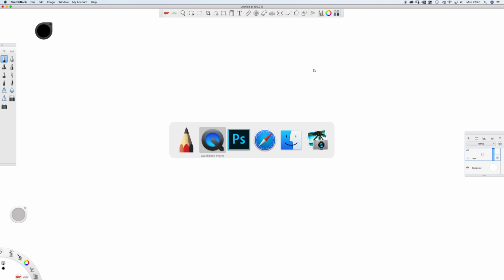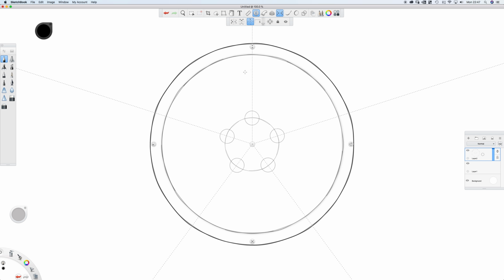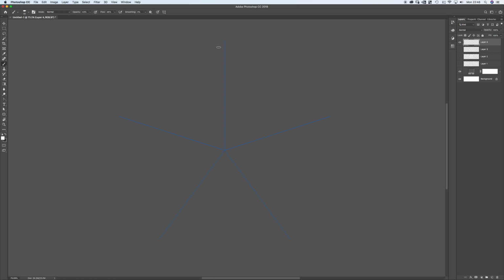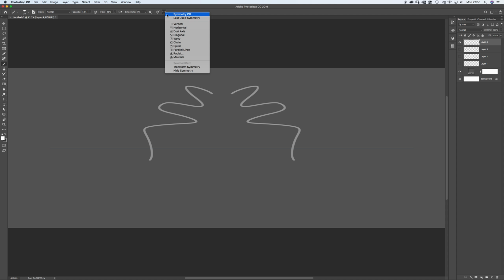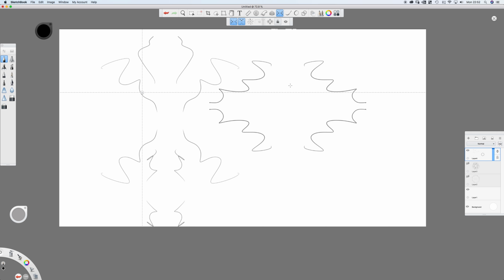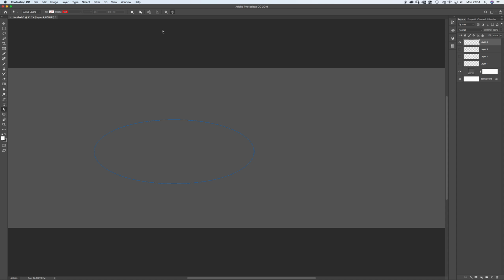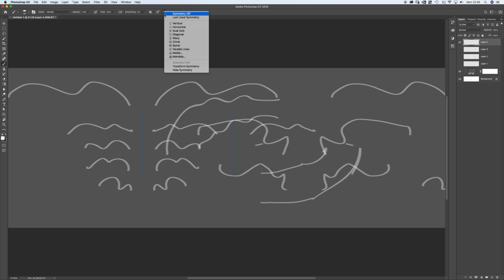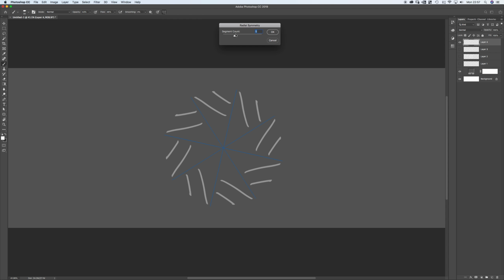Adobe Symmertry Tool PS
Adobe CC 2019 - NEW Radial Symmetry !
Not going to lie, this could have been amazing.. its not!
The UI is terrible hence this video to compare Sketchbook to Photoshop specifically for the Symmetry Tool.